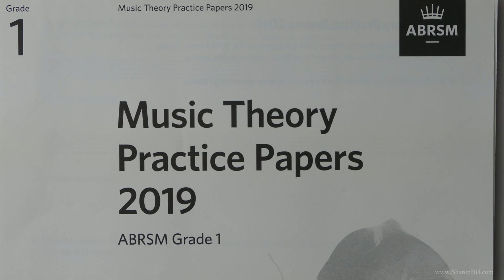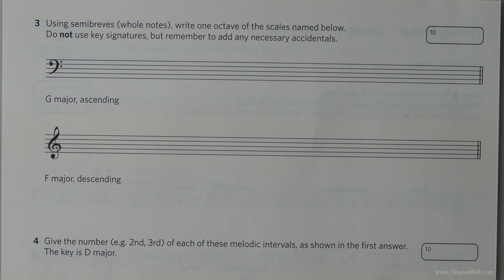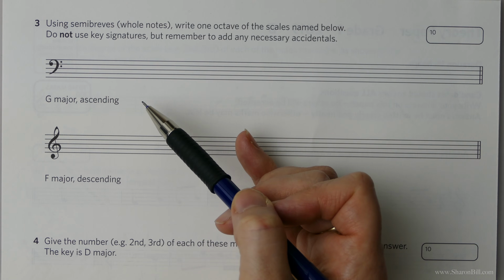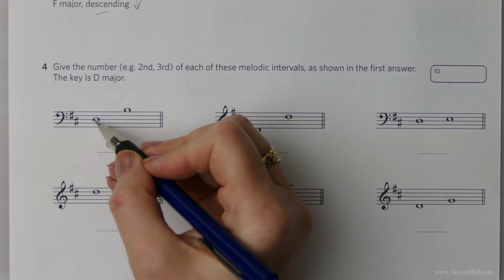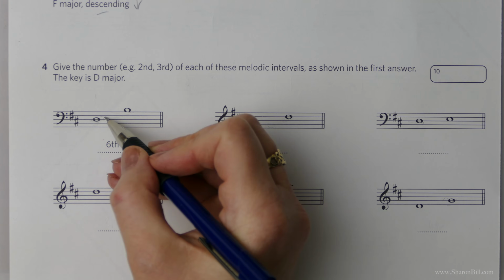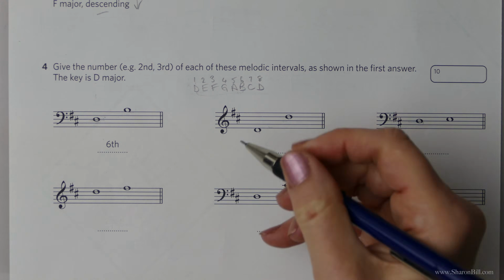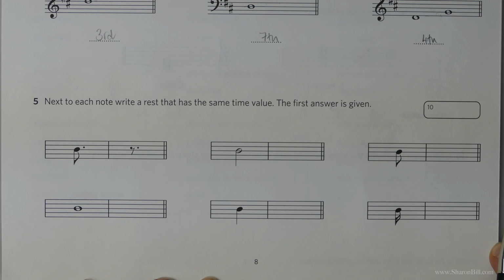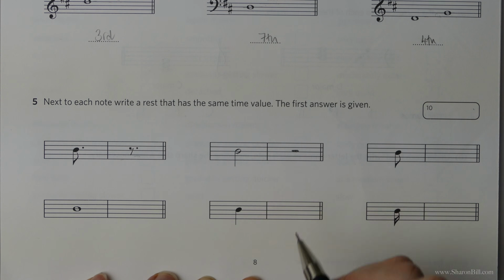ABRSM Music Theory Grade 1 Past Exam Practice Paper 2019 B Part 2 with Sharon Bill